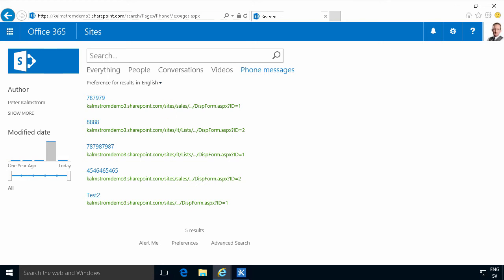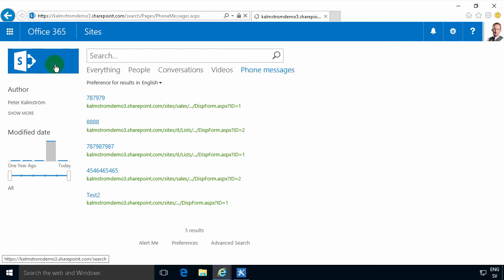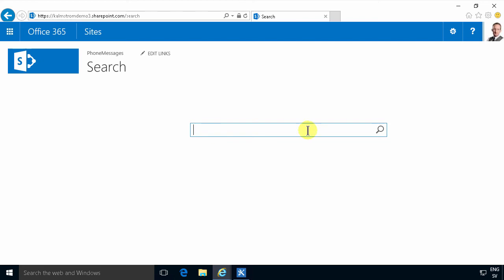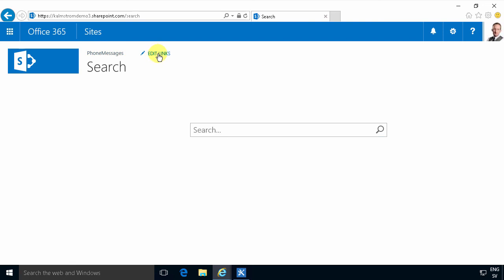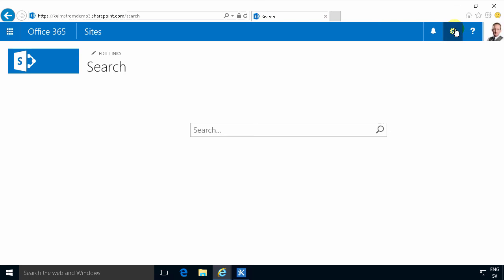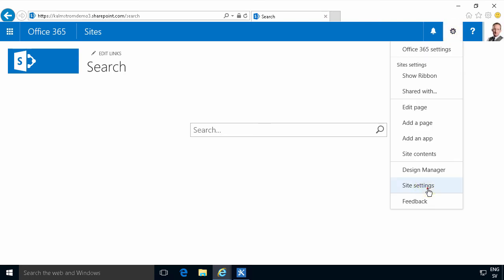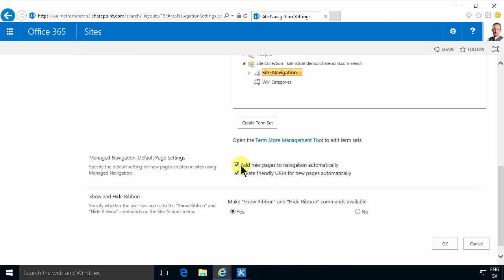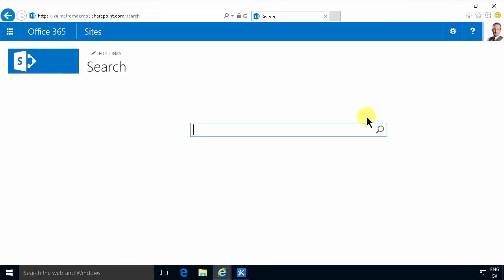Prevent Automatic Top Navigation Links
Prevent links from being automatically added to the global navigation (This tip requires activation of the SharePoint Server Publishing Infrastructure.)